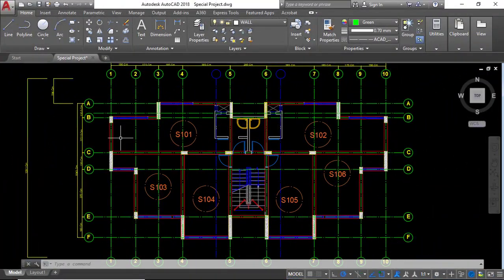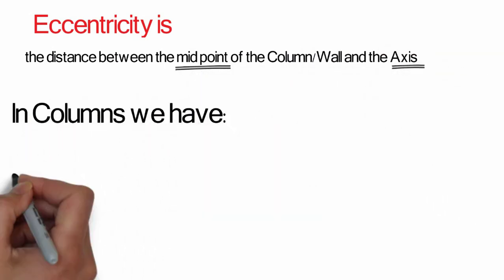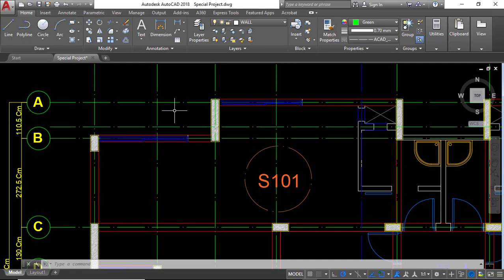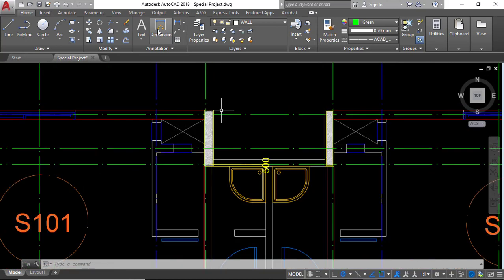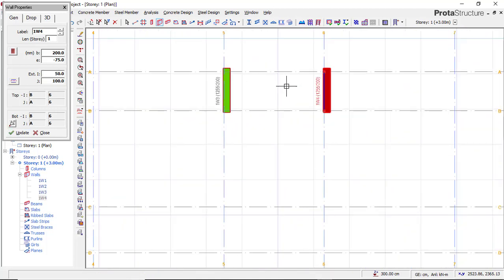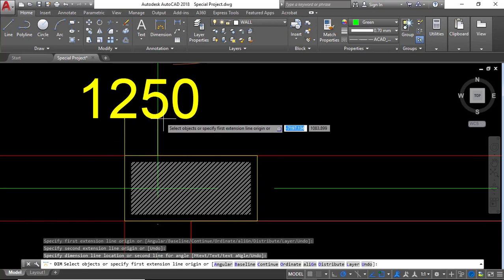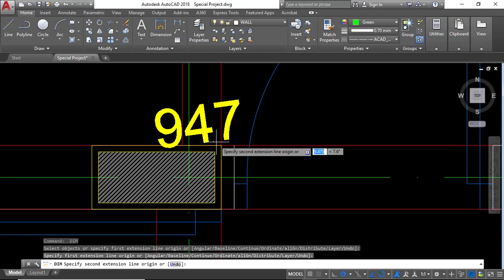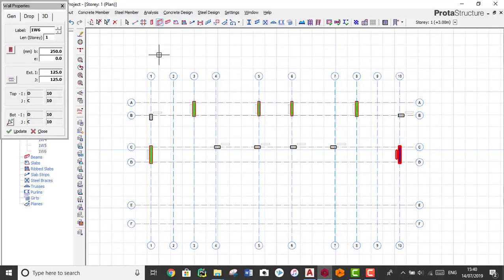Prota Structure Tutorial : Video (3) Drawing the Walls & the Columns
Link of Prota Structure